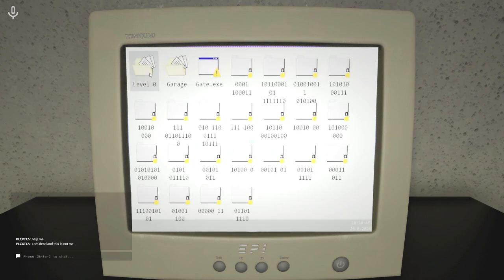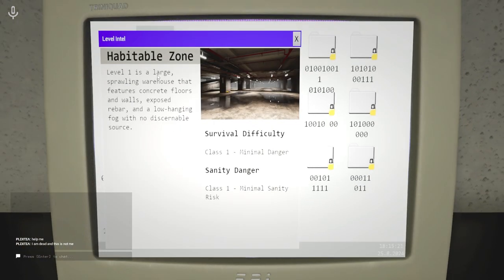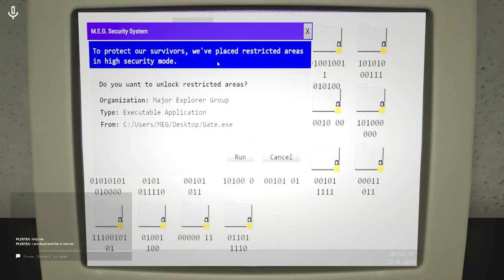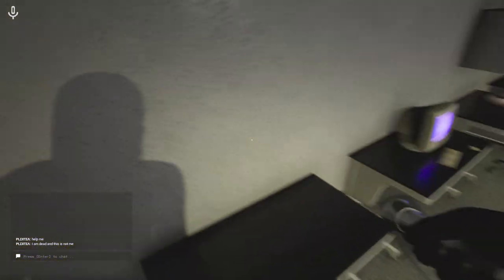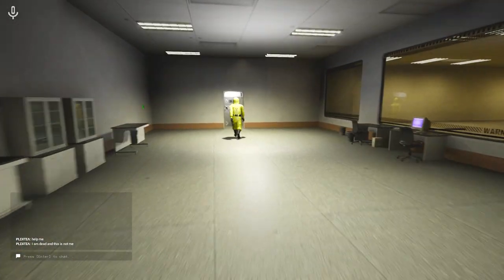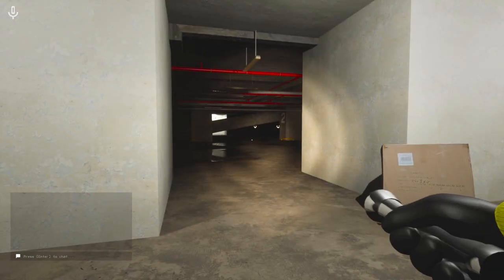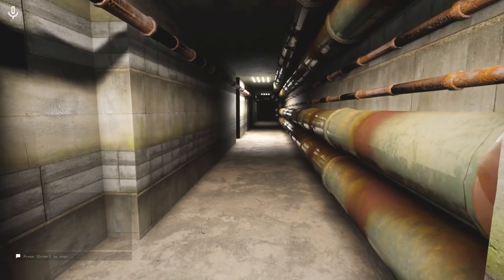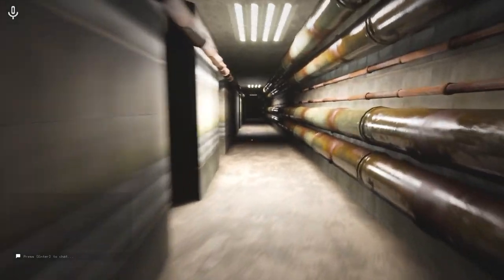Escape the Backrooms: The Light is Friendly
Be sure to check out PlexTea's point of view too on his channel!